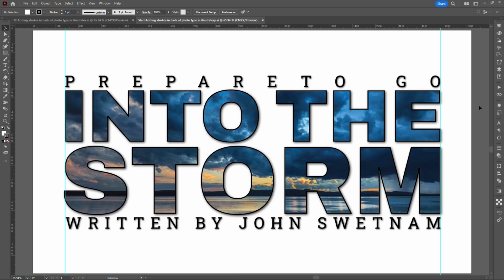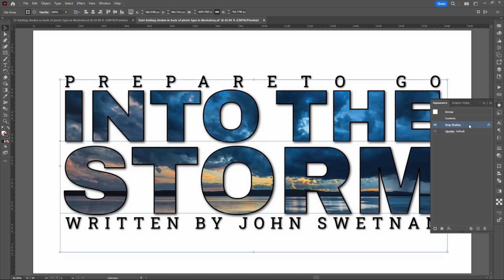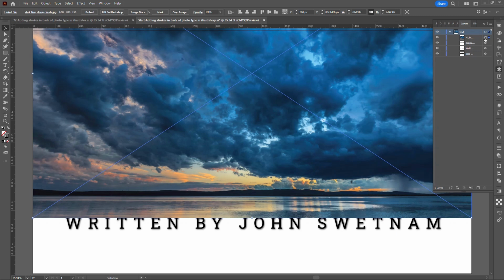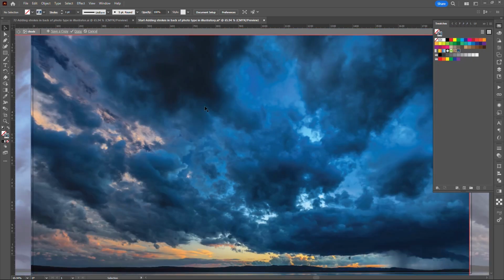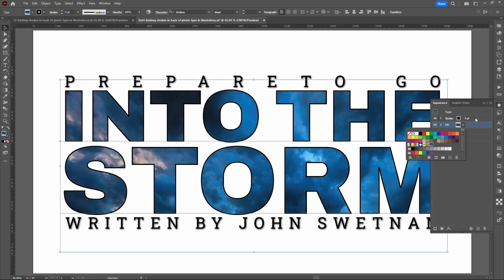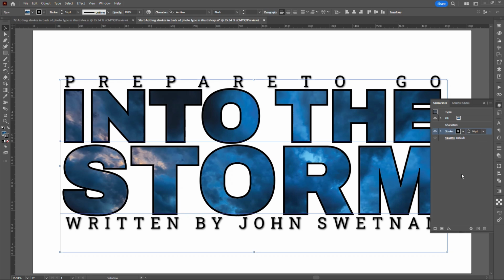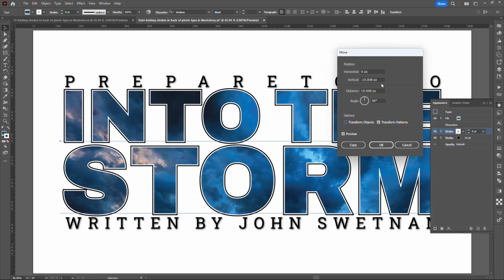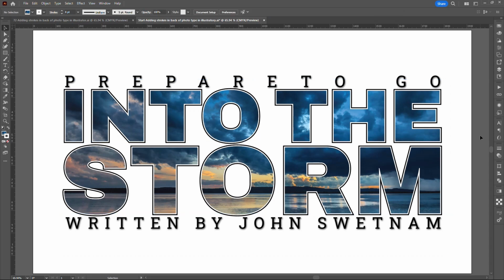72-Adding strokes in back of photo type in illustrator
*Learn How to Add Stunning Strokes to Your Text in Illustrator!*

In this tutorial, we'll dive into a simple yet effective technique to elevate your typography designs: adding strokes to the back of your text. This technique can add depth, dimension, and a touch of creativity to your designs.

• How to create a photo text layer in Illustrator
• How to add a stroke to the back of your photo text
• How to customize the stroke's color, weight, and style
• Tips and tricks for creating unique and eye-catching text effects

*Ready to level up your design skills?* Watch the full tutorial and start experimenting with this technique today!